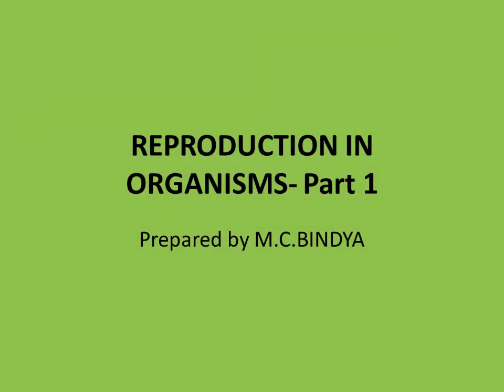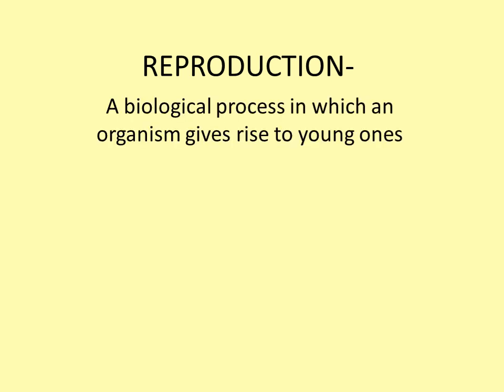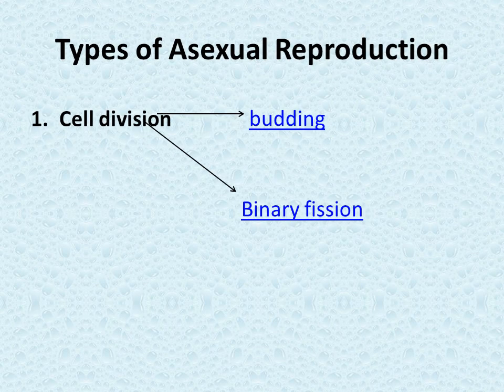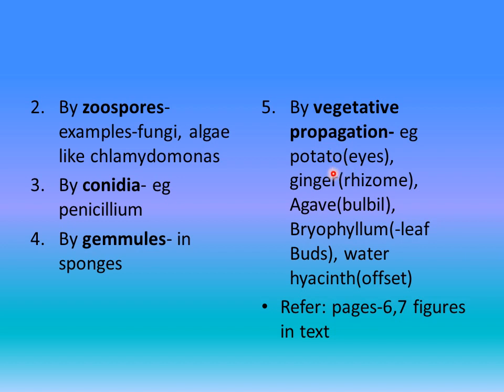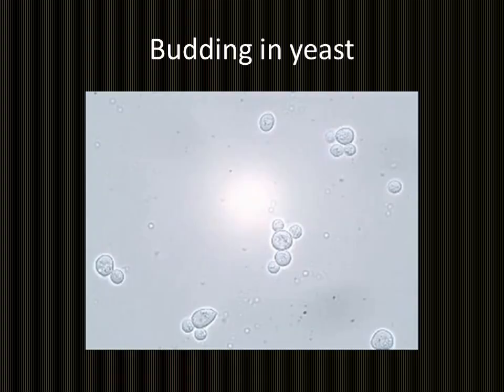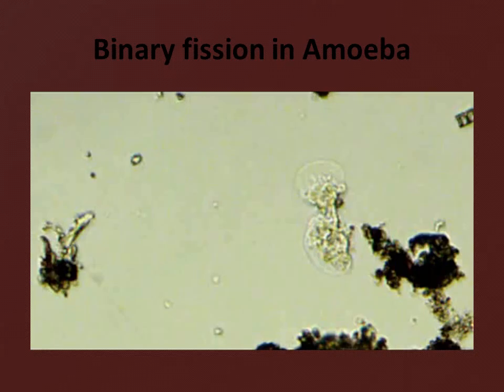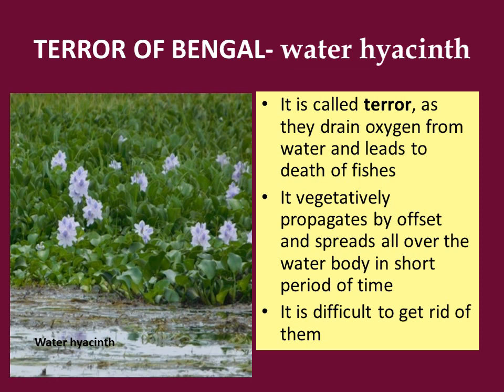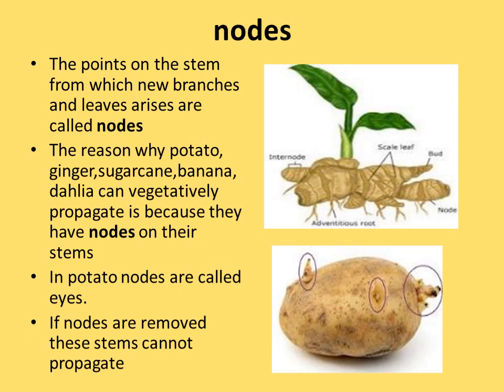Reproduction in Organisms- Part 1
This ppt video is based on class 12, Ncert text, chapter 1, pages 3-8.